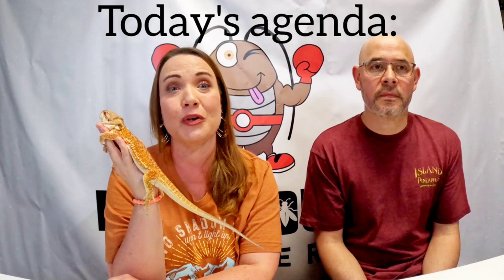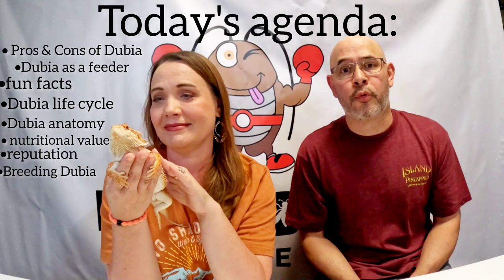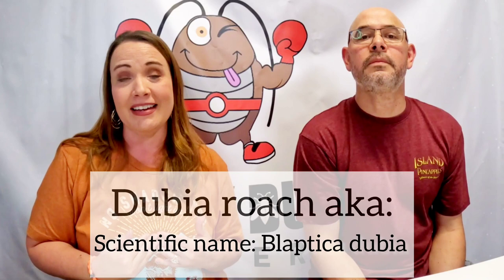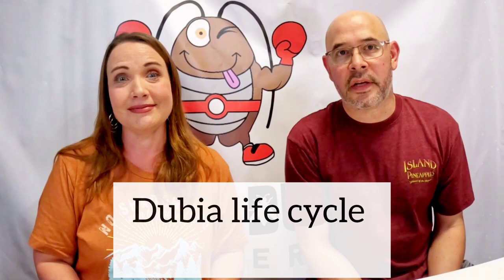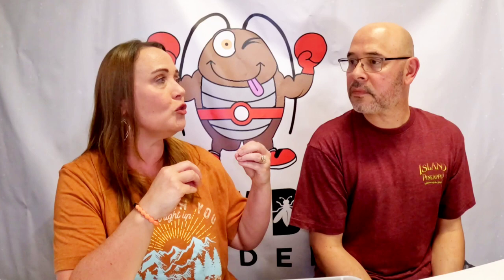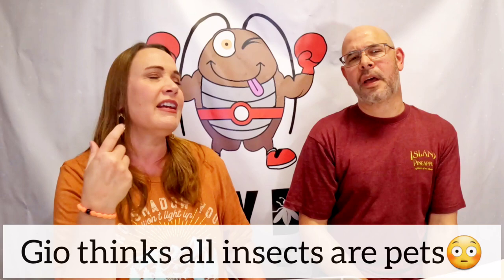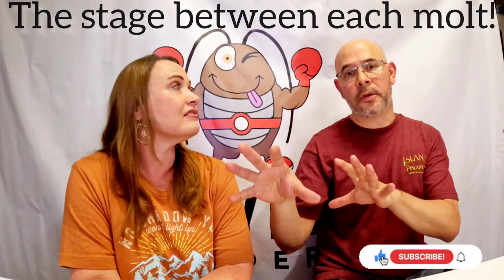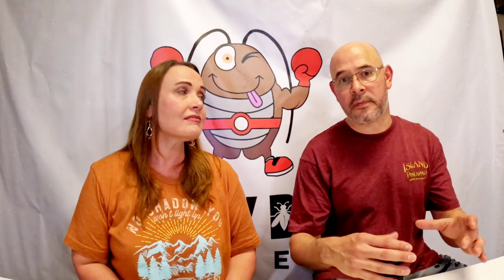The Anatomy & Life Cycle Of Dubia Roaches|Molting & Instars|Positive Facts For Breeding Dubia#dubia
All About The Dubia Roach|Nutritional Facts|Breeding Facts|Anatomy Facts|Are They A Good Feeder?
💥💥This is a shortened portion of a longer educational video. We do this to be helpful to those who prefer to watch shorter videos.

This is an educational video discussion about the Dubia roach. How does the Dubia hold up as a feeder Insect compared to others?
What are the Pros & Cons of Dubia nutrition? Do Dubia roaches make good breeders if interested in a starter colony for reptiles, amphibians, and insectivores?

Pros & Cons Of Breeding Dubia Roaches For Feeders|Should You Start A Dubia Colony?

In this video we highlight the pros & cons of breeding Dubia roaches for reptiles, amphibians, and insectivores.
We think by the end of this video, you will have better insight into whither or not breeding Dubia roaches is right for you and your goals.

Why we think Dubia Roaches make great feeders for your reptiles, amphibians, and insectivores

In today's video we discuss why we feel Dubia roaches make a great staple feeder for reptiles, amphibians, and insectivores!
We list all our reasons we decided to breed them and we go over all the nutritional information & facts about Dubia!

Gio & Michelle

Huge thank you to our customers who support our small family owned business 😀

Are you in need of some Healthy Dubia Feeders?